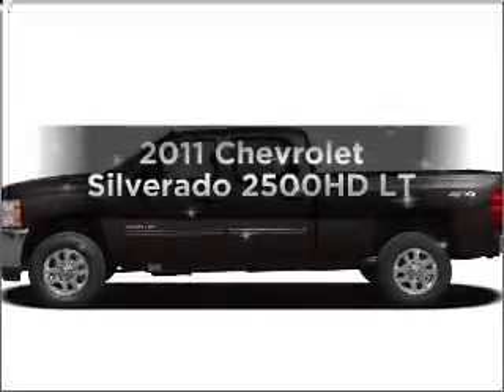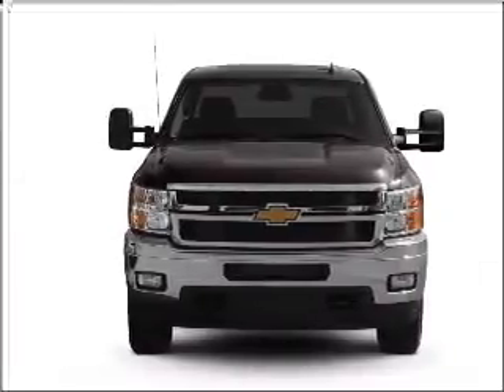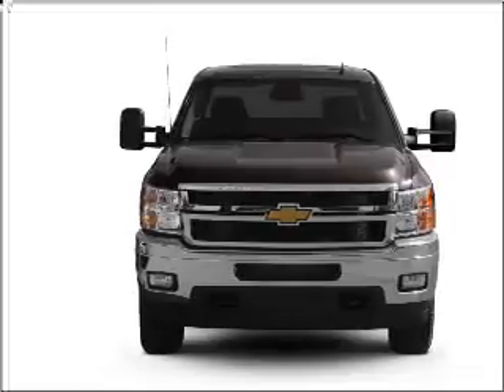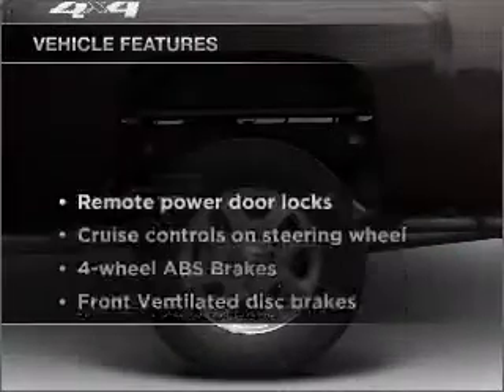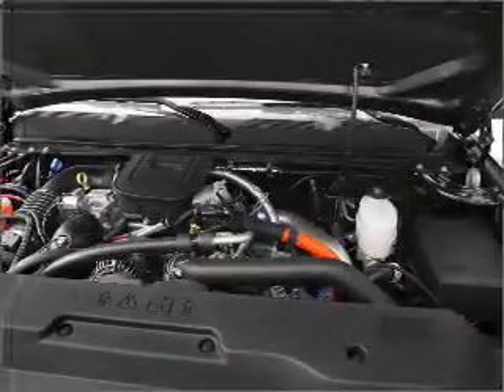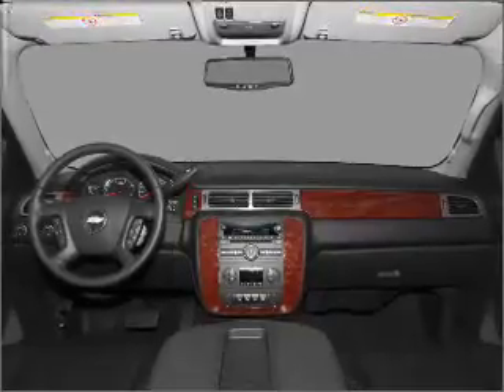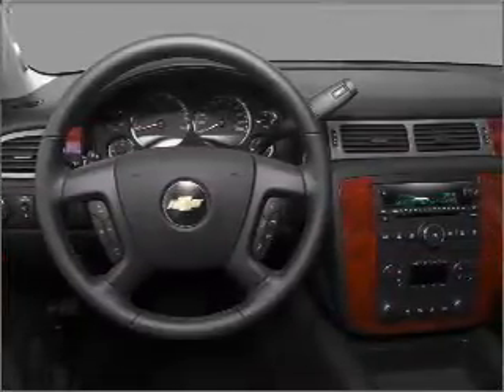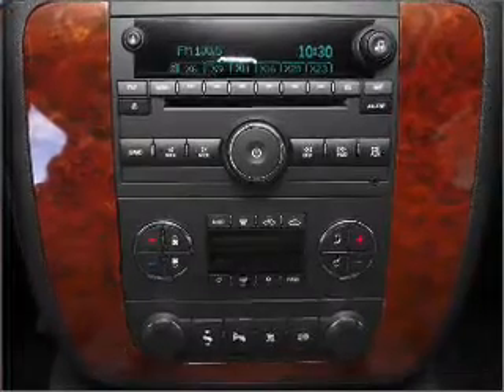2011 Chevrolet Silverado 2500HD - Costa Mesa CA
Year: 2011
Make: Chevrolet
Model: Silverado 2500HD
Trim: LT
Engine: 6.6 liter 8 cylinder 32 valve
Transmission: 6-Speed Automatic
Color: Summit White
Mileage: 0
Address:
2828 Harbor Blvd